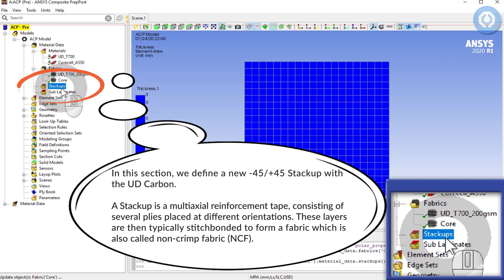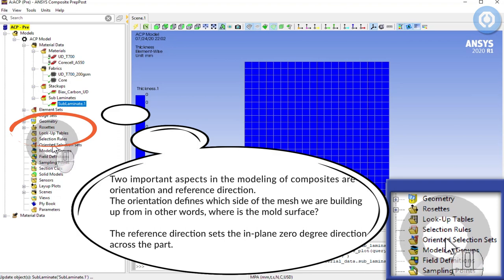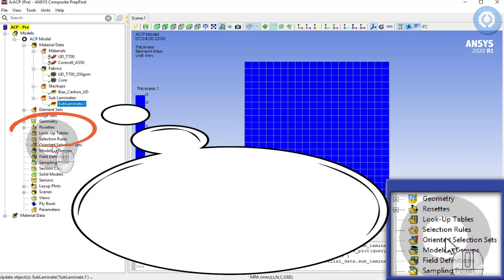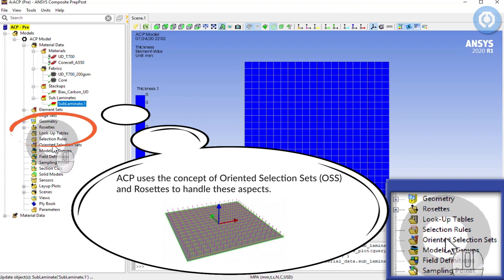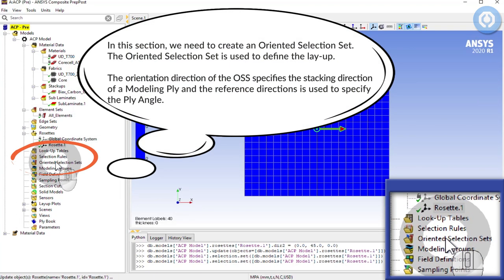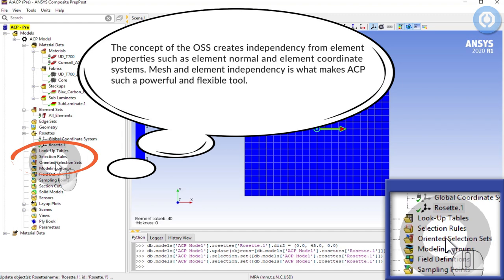⭐ Analysis of sandwich composites in ACP | ANSYS Tutorial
֍ In this video, we are going to design and analyze a sandwich composite panel using ANSYS Composite PrepPost (ACP). We will go through the complete process of modelling, solving & post-processing.
A sandwich panel is any structure made of three layers: a low-density core, and a thin skin-layer bonded to each side. Sandwich panels are used in applications where a combination of high structural rigidity and low weight is required.
ANSYS Composite PrepPost (ACP) is an add-in to ANSYS Workbench and is integrated with the standard analysis features. As a result, the entire workflow for a composite structure can be completed from design to final production information. ACP provides all necessary functionalities for the analysis of layered composite structures.
Through this tutorial, we will learn how to edit Engineering Data, how to define Fabrics, Stackups and Sub Laminates Properties in ACP, how to create Rosettes, Plies and Oriented Selection Set in ACP. Also, we will see how to set up a combined failure criteria definition, global failure plots and through-the-thickness analysis at a single point (Sampling Point) in ACP. Furthermore, we can learn how to Create Failure Definitions and Failure Plots in ACP.

The music of this video:
♫ “A Mystical Experience” by Unicorn Heads is free licensed ♫
♫ “Digital Secrets” by Unicorn Heads is free licensed ♫
♫ “Modern Situations” by Unicorn Heads is free licensed ♫

This Video is:
● Authored and Recorded by Ali Mokhtari
● Edited and reviewed by Mehdi Moradi